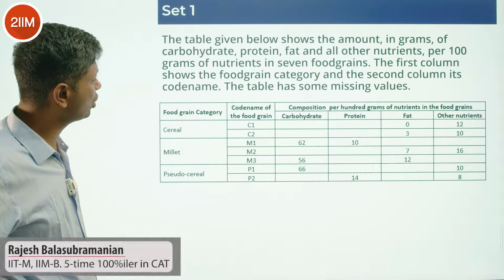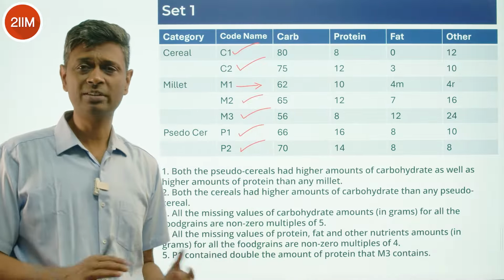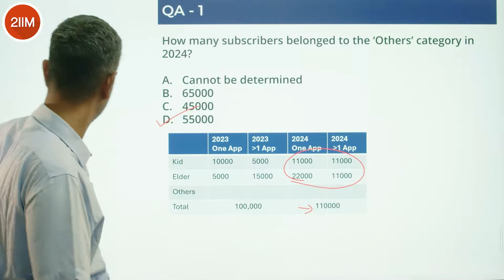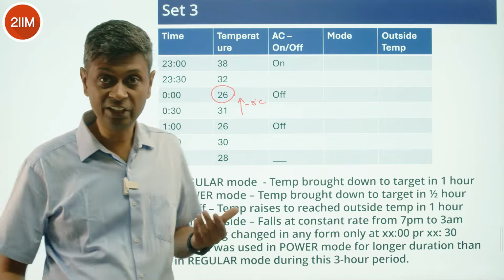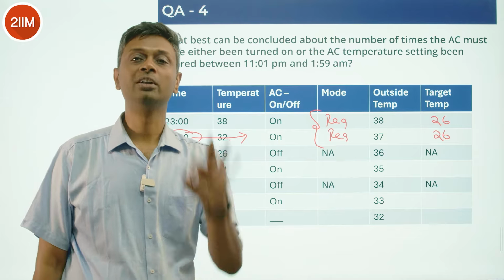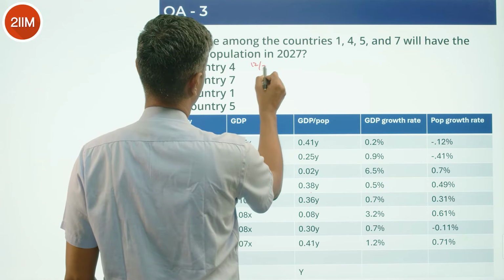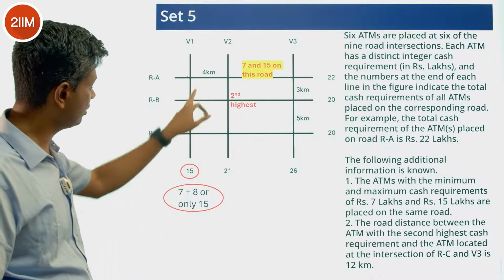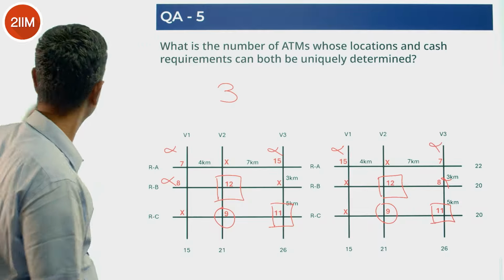CAT 2024 DILR Slot 3 Marathon | DILR Solutions | 2IIM CAT Preparation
Hello folks!

Every year, we release previous year CAT's PYQs as a marathon - marking the start of the next intense CAT prep season!

Here's all 5 DILR sets from CAT 2024 Slot 3 solved by Rajesh sir - solve them on your own and have a look at the solution given by Rajesh sir to improvise your solving technique and speed.

Best wishes for preparation.